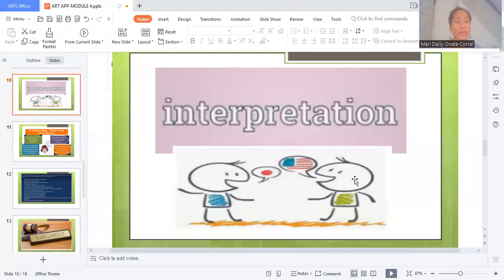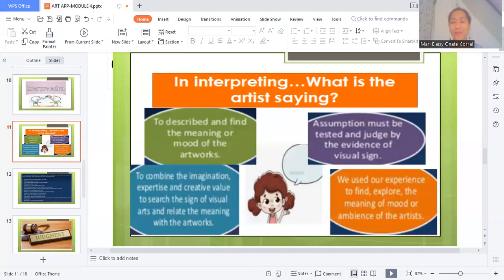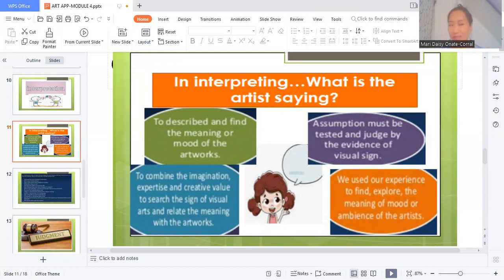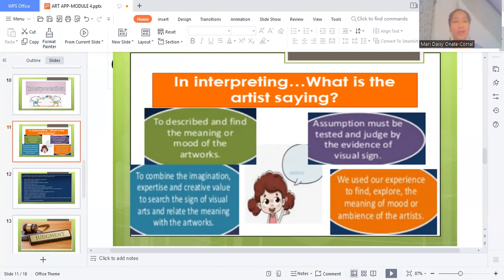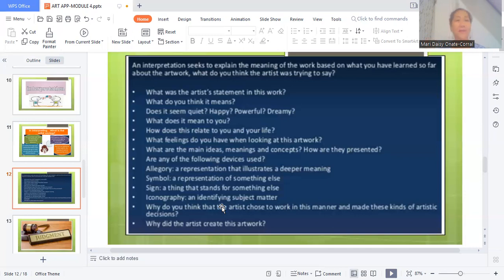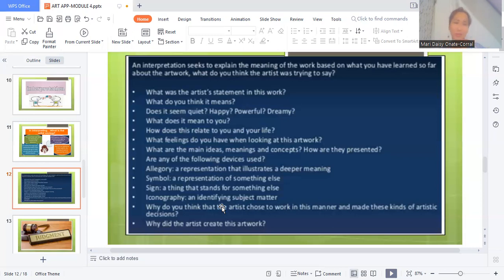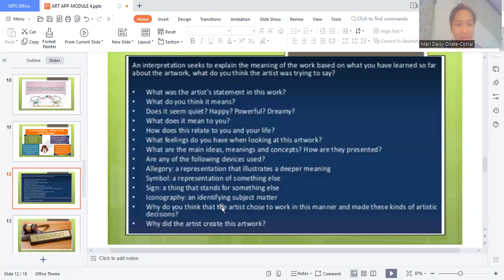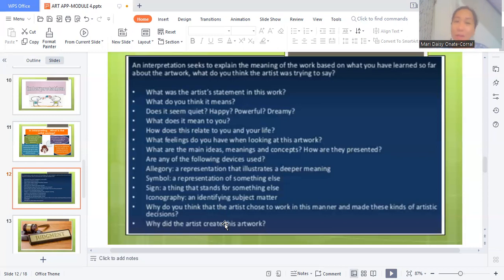Art Critiquing - interpretation